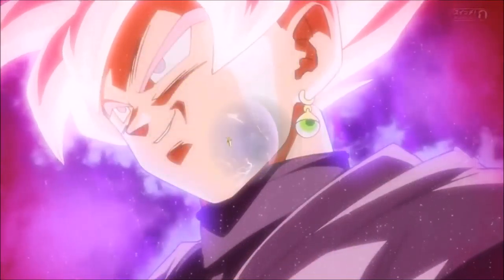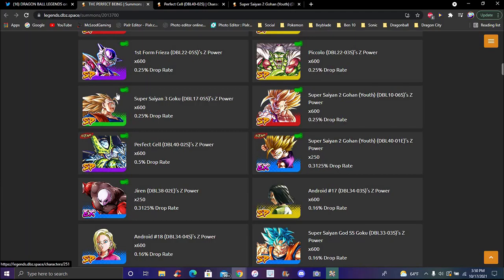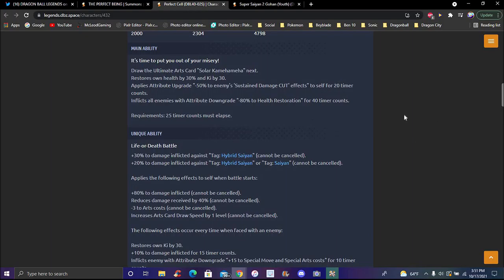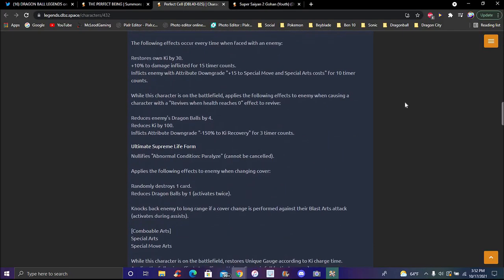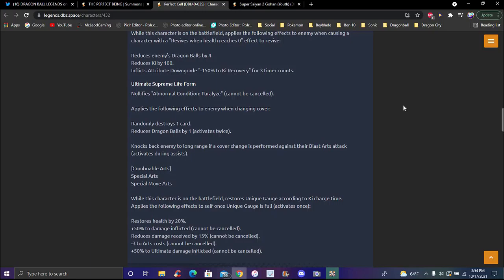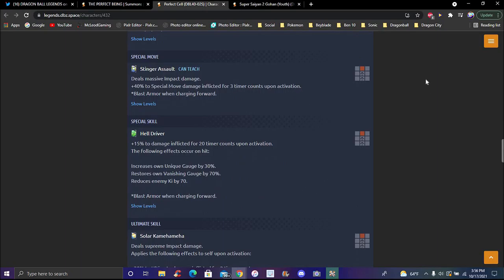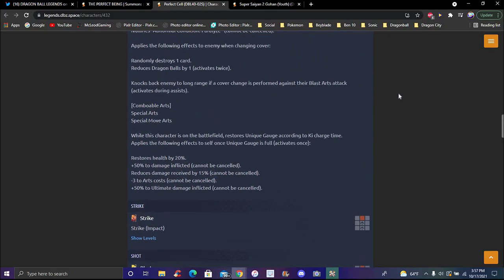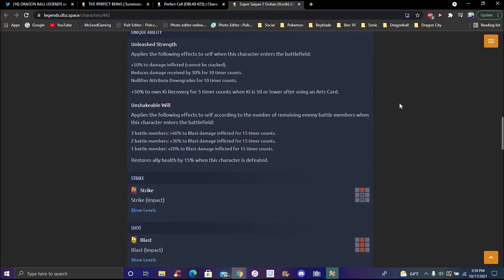THE PERFECT PURPLE POWER OPPONENT!!! ??? THE NEW LF PUR PERFECT CELL IS HERE!!! DB Legends